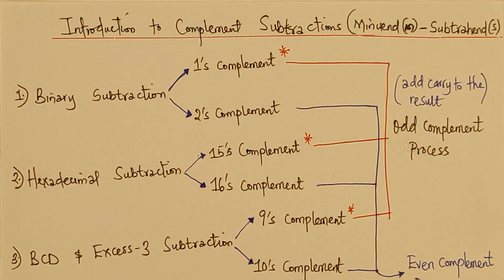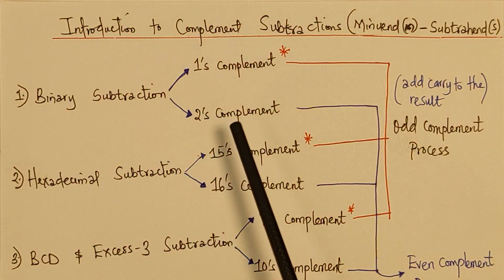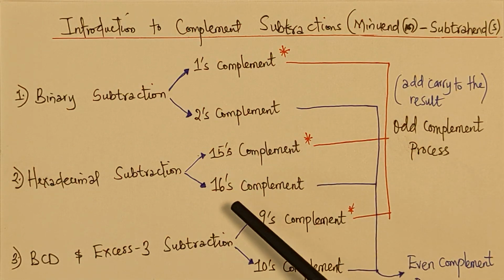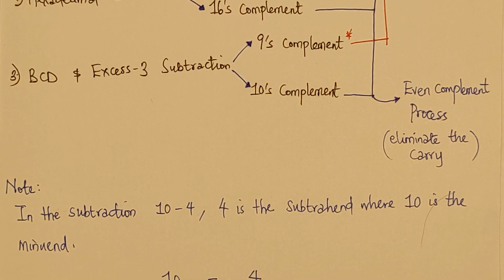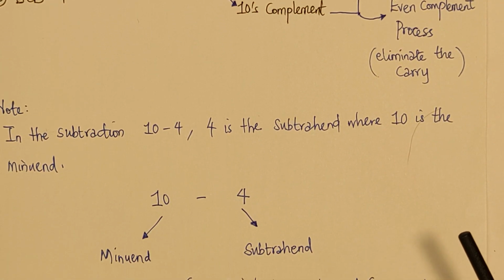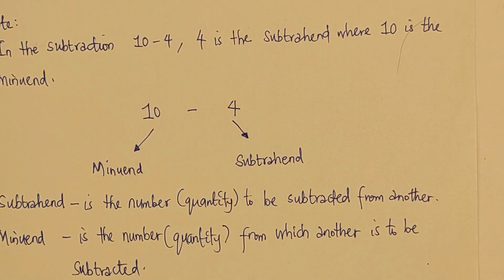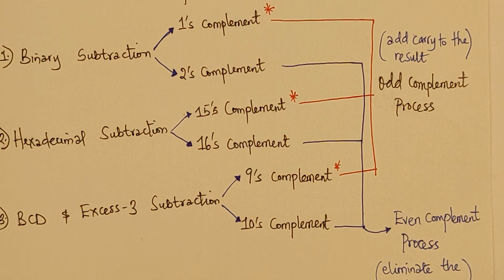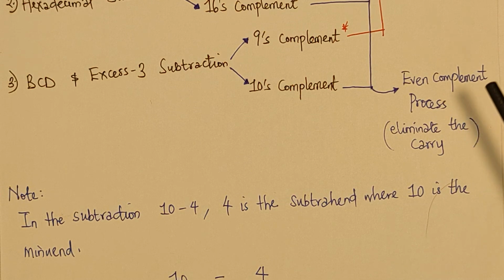Introduction to Complement Subtraction - Digital Electronics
Hi Everyone,

In this video, I will introduce the complement subtraction.